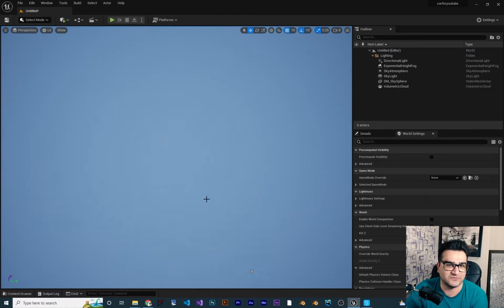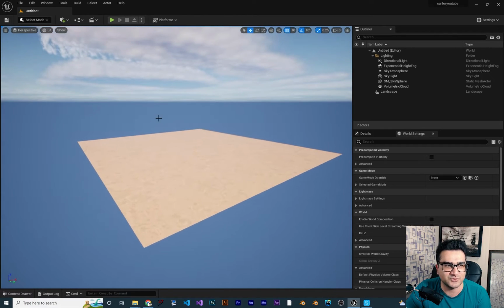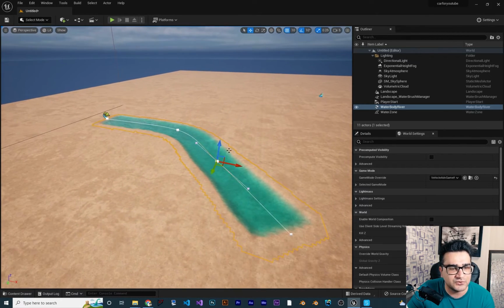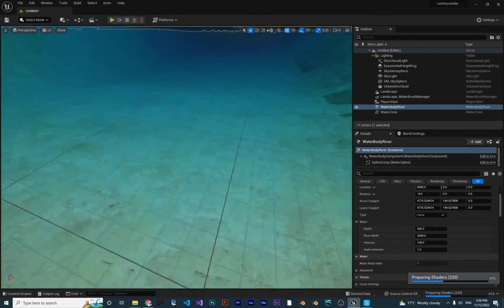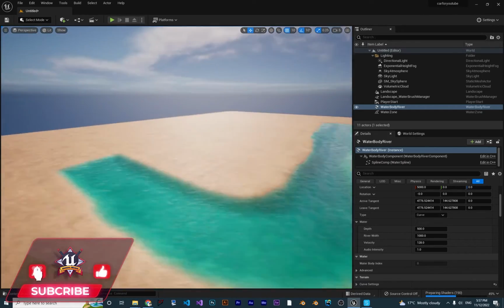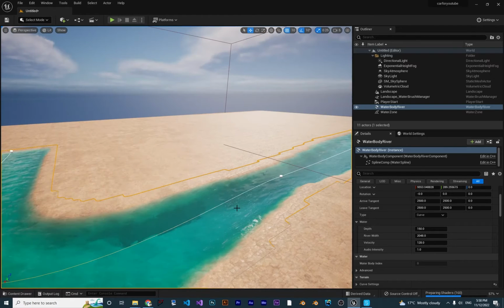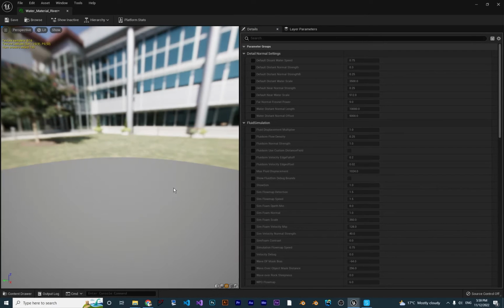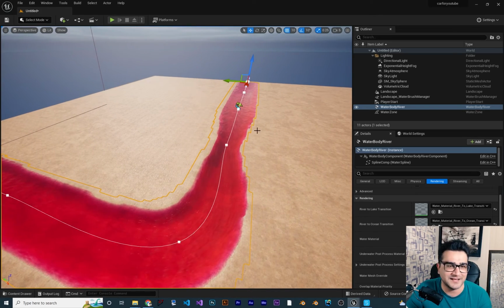River in unreal engine 5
Everyting about Creating river in unreal engine 5 with water plugin and landscape

timecodes:
0:00 intro
0:14 Create landscape
0:56 add river to our level and landscape
1:40 change shape of river
2:05 change Depth of river
2:38 change the flow speed of water in river in ue5
3:38 change the color of water in river